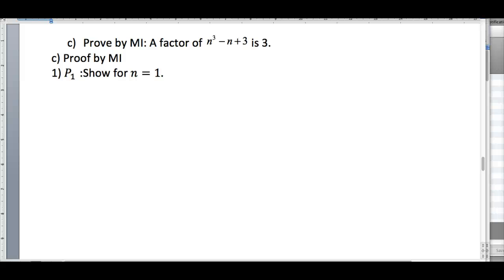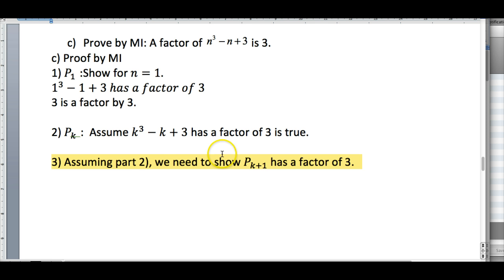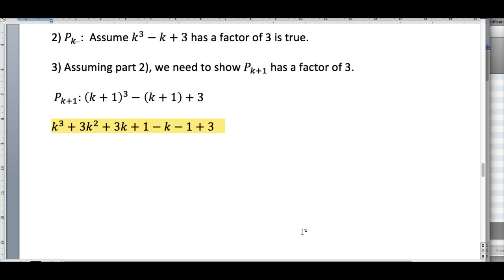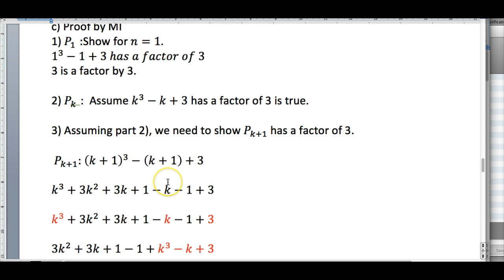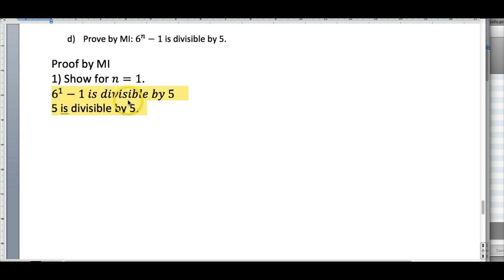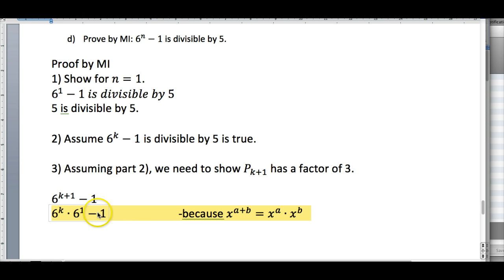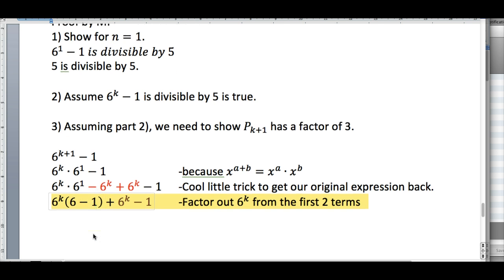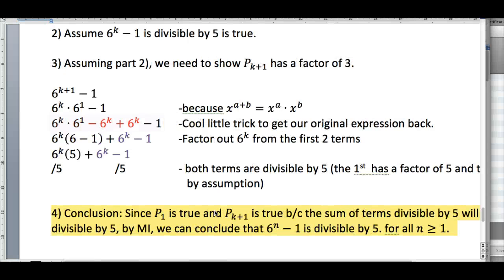9.4 B Math Induction Ex. c and d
This video shows math induction examples where you are proving divisibility by a number or a result has a specific factor.